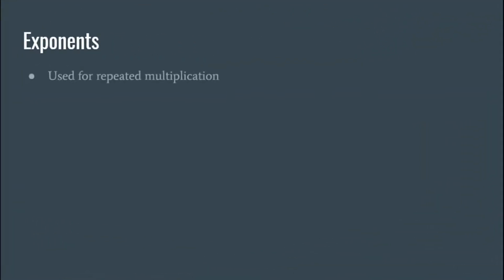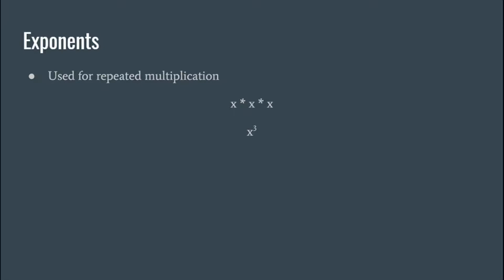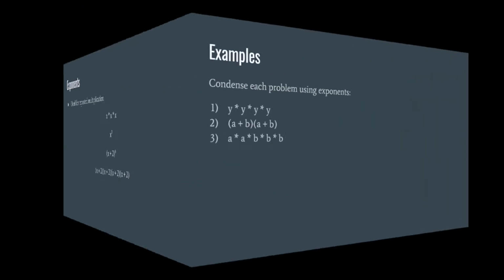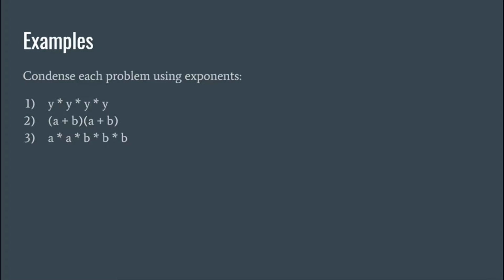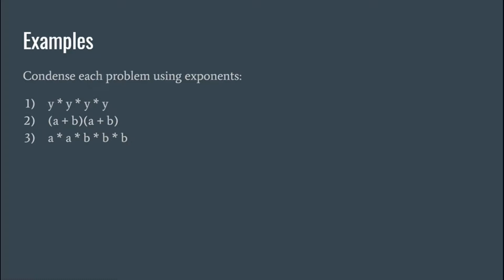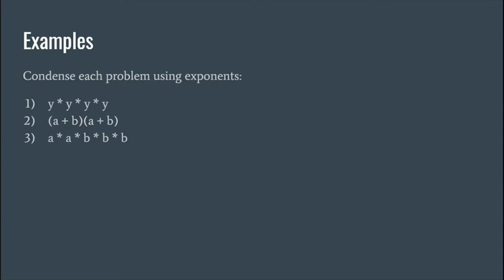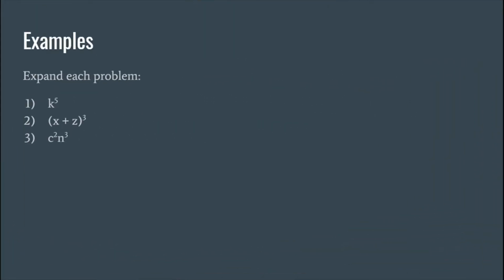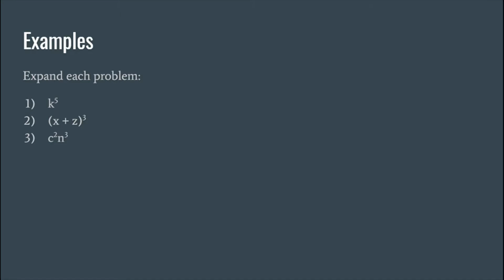Exponents: The Basics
The basics when working with exponents.